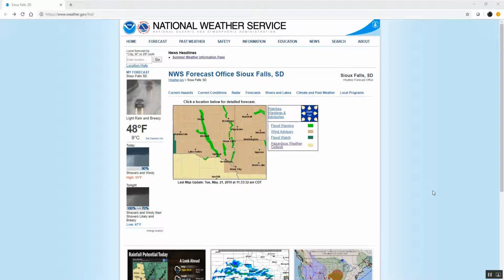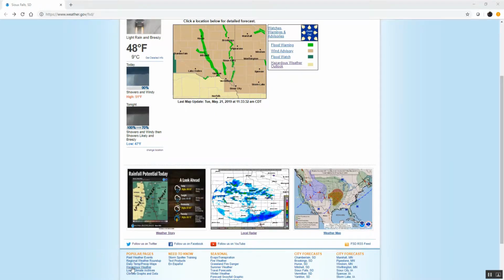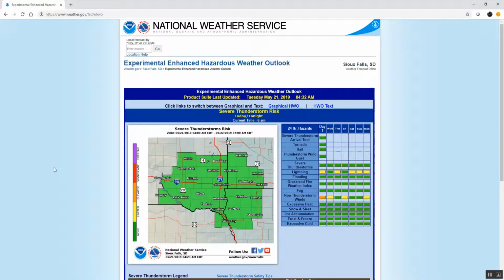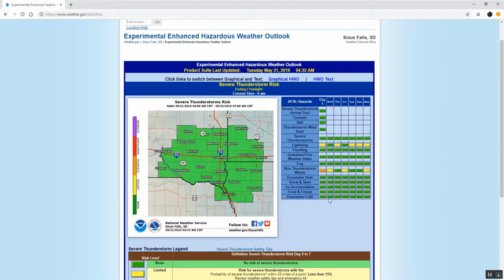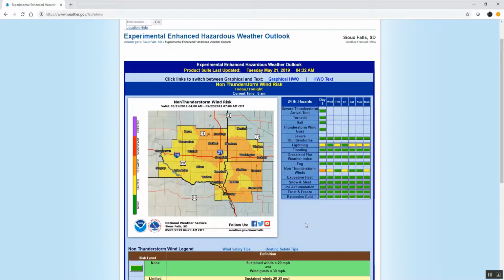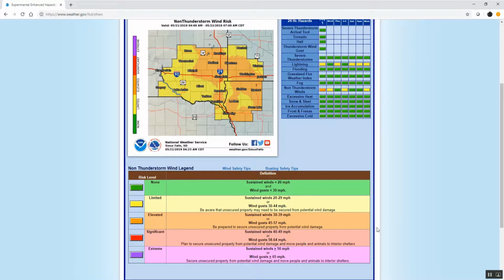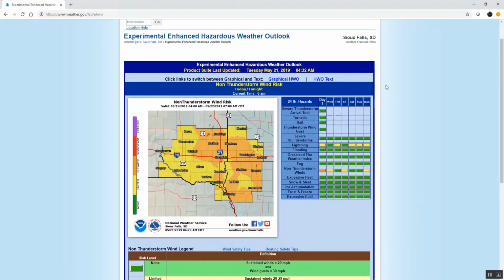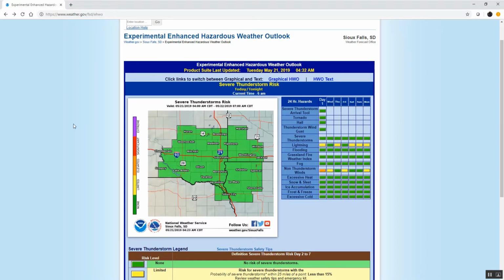Hazardous Weather Outlook Tutorial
This video will go over the Hazardous Weather Outlook and Enhanced Hazardous Weather Outlook web page. Both of these are good resources for general overview of the weather hazards over the next week.